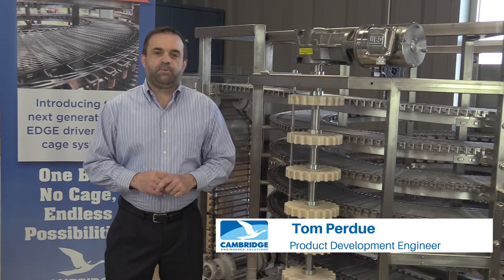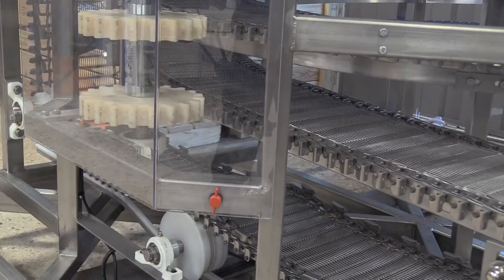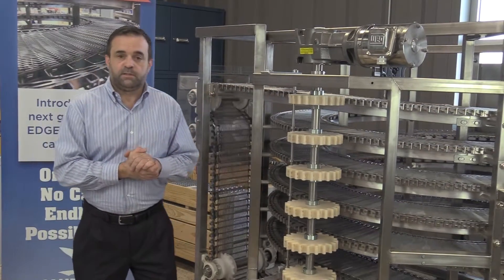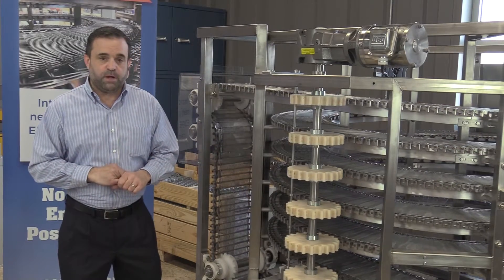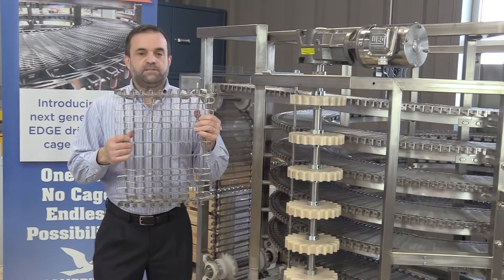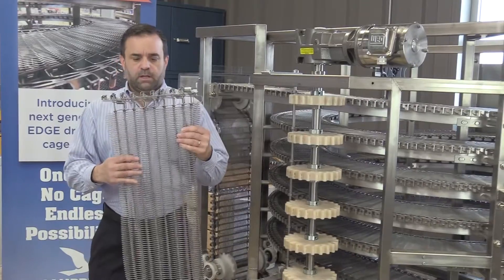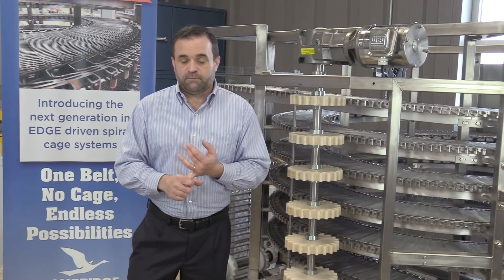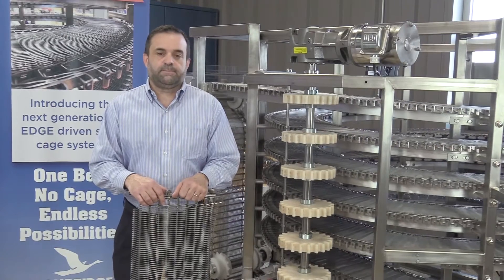Cageless Spiral Conveyor System Demonstration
CamEDGE is a revolutionary cage-less spiral conveyor system designed and manufactured by Cambridge Engineered Solutions.

In this video, Product Development Engineer Tom Perdue demonstrates what sets CamEDGE apart from traditional spiral belts and applications for the two belt styles.

CamEDGE metal conveyor belts are the most advanced spiral conveyor system technology in the market. Their positive EDGE drive and cage-less design eliminates risk of catastrophic failure common in traditional systems, such as belt flipping. With a positive conveyor sprocket drive, CamEDGE belts provide a smooth, continuous product flow and are gentle with fragile or delicate products. They save money by protecting product quality, increasing throughput, decreasing footprint and reducing waste.